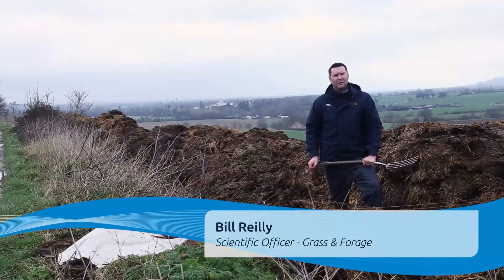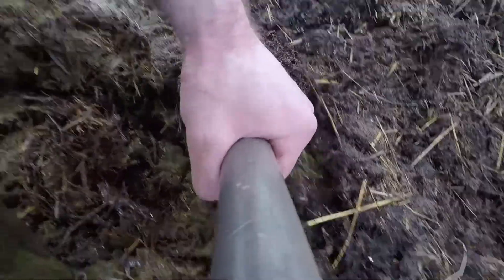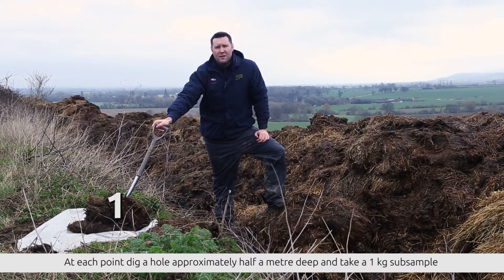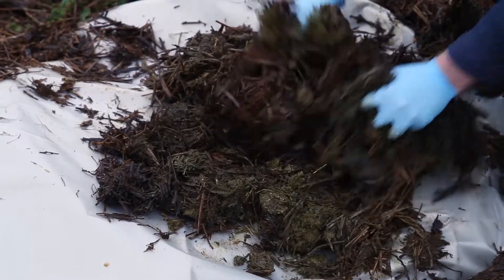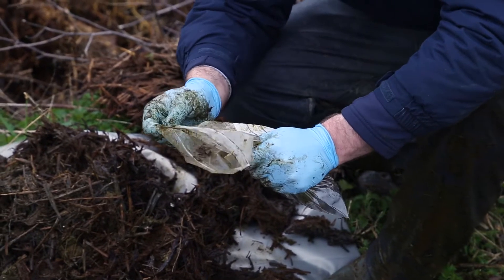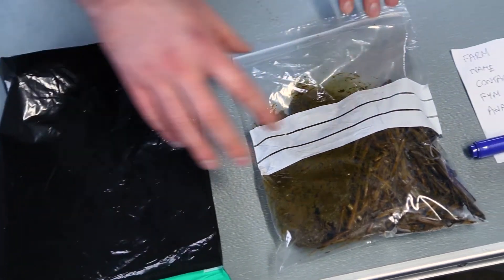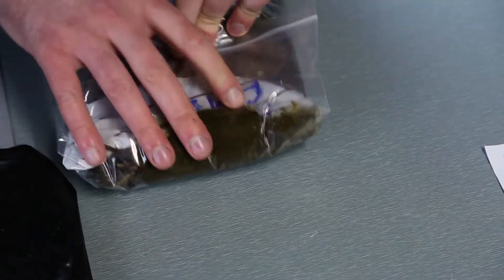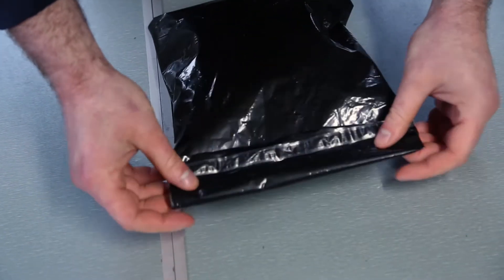How to sample farmyard manure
AHDB's Bill Reilly demonstrates the correct way to collect a sample of farmyard manure for testing.